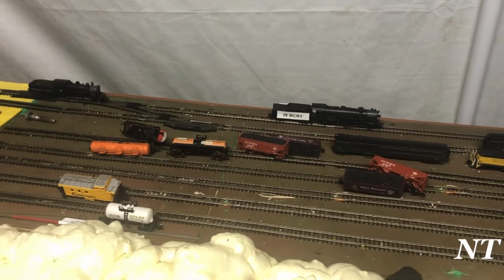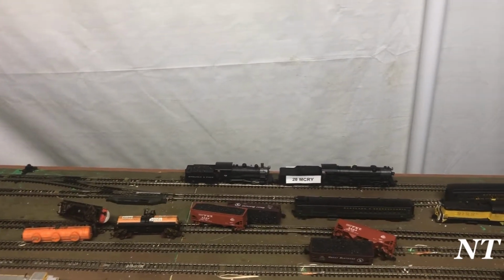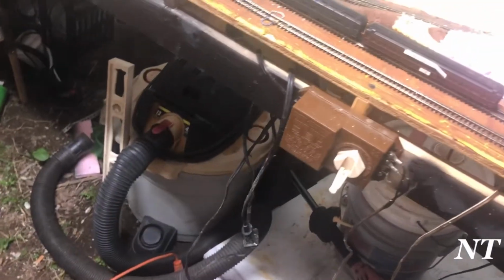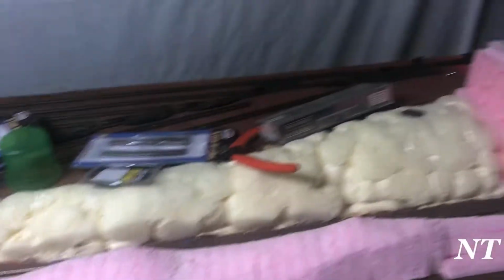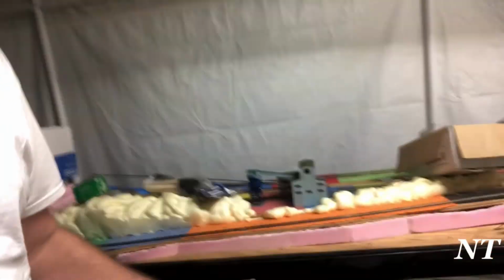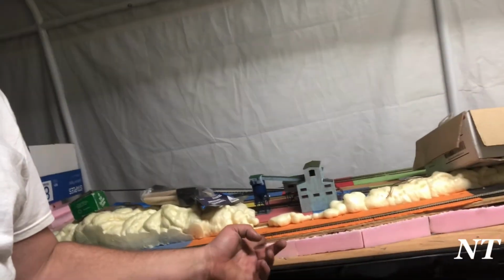say no to Broadway limited imports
This might seam bad form. But this is my first and last BLI locomotives. The electric pickups are absolutely a disgrace on these new heavy 2-8-2s. I’ve had cheap locomotives most of my life. If not used locomotives. I’ve never had any that stall this bad right out of the box. Tested my track and I can’t find a dead spot on my mainline. And all my other locomotives ran fine before this video. But these BLI locomotives don’t make good contact anywhere. And yes it 2 locomotives I just bought with the same problem. I’m looking to fix these pickups as fast as I can. But when your paying for premium. You expect premium. These are just poor operating locomotives. Also many mechanical details I didn’t add in. Like the cross heads where out of alinement. And other things. So I would say no to buying these unless your collecting for shelf divas. There grate looking. But operating there very poor. Made with Perfect Video